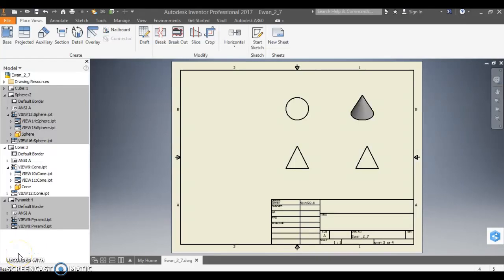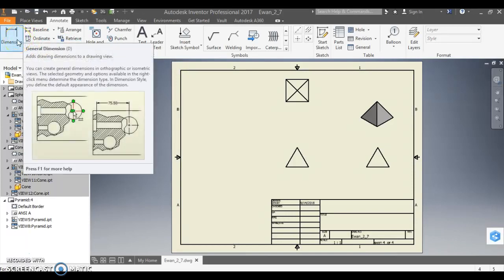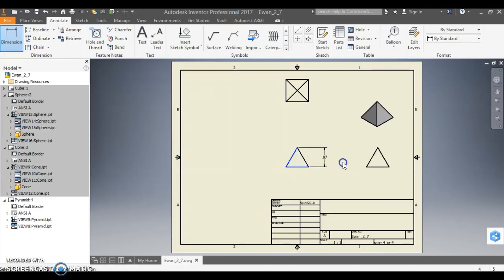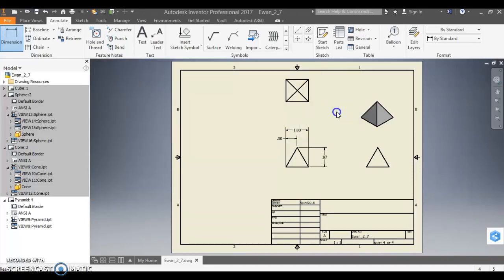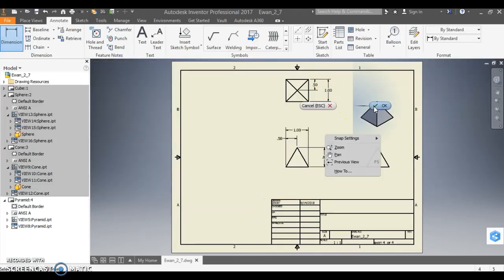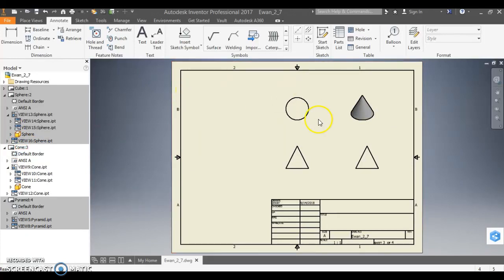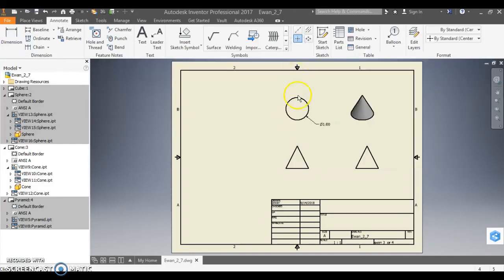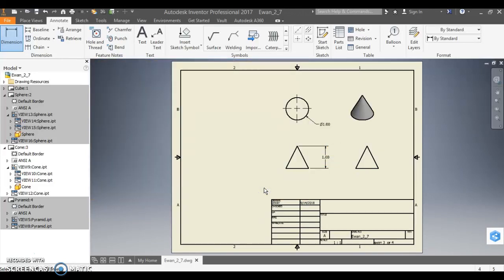Dimensioning Geometric Shapes